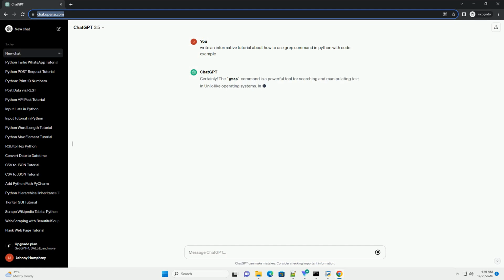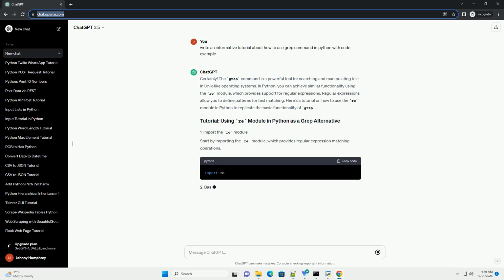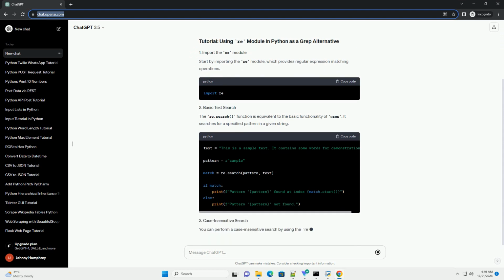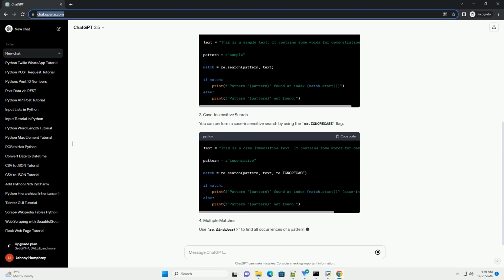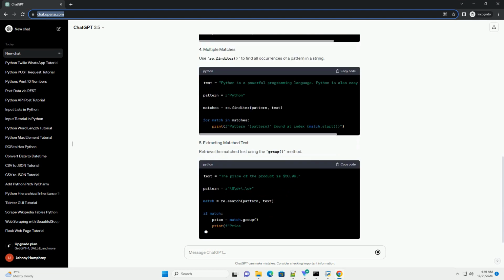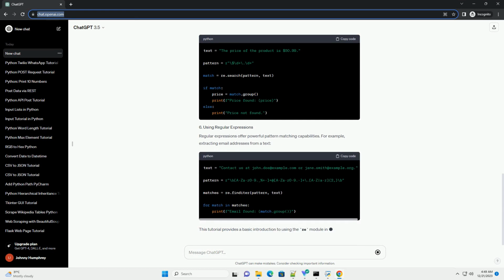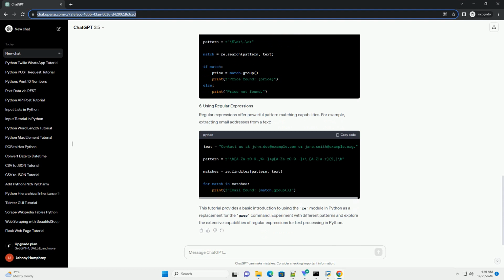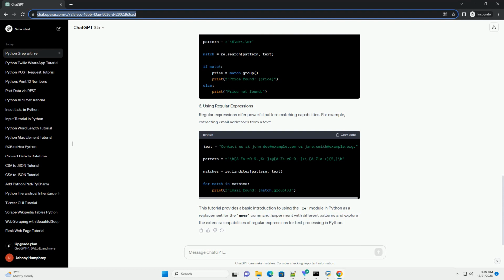how to use grep command in python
Certainly! The grep command is a powerful tool for searching and manipulating text in Unix-like operating systems. In Python, you can achieve similar functionality using the re module, which provides support for regular expressions. Regular expressions allow you to define patterns for text matching. Here's a tutorial on how to use the re module in Python to replicate the basic functionality of grep.
Start by importing the re module, which provides regular expression matching operations.
The re.search() function is equivalent to the basic functionality of grep. It searches for a specified pattern in a given string.
You can perform a case-insensitive search by using the re.IGNORECASE flag.
Use re.finditer() to find all occurrences of a pattern in a string.
Retrieve the matched text using the group() method.
Regular expressions offer powerful pattern matching capabilities. For example, extracting email addresses from a text:
This tutorial provides a basic introduction to using the re module in Python as a replacement for the grep command. Experiment with different patterns and explore the extensive capabilities of regular expressions for text processing in Python.
ChatGPT